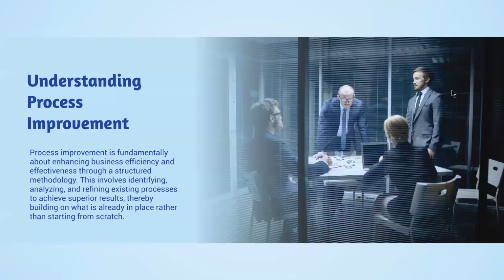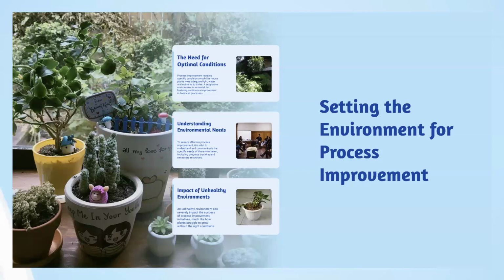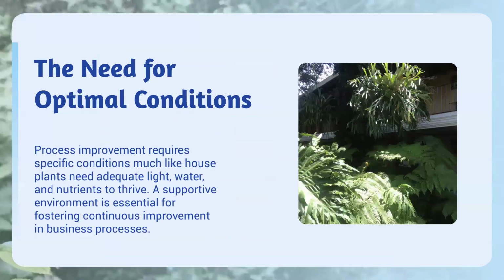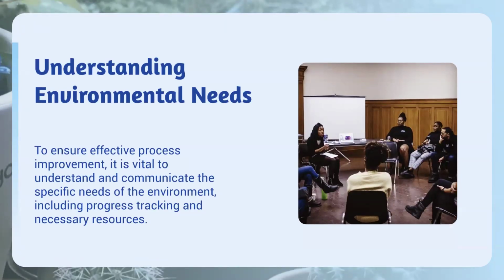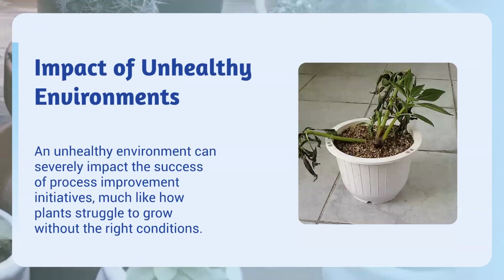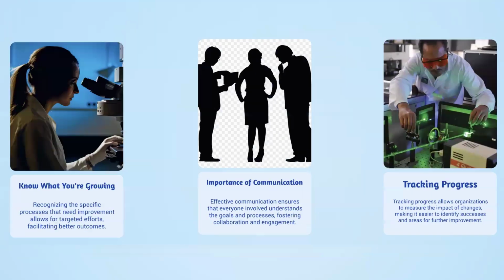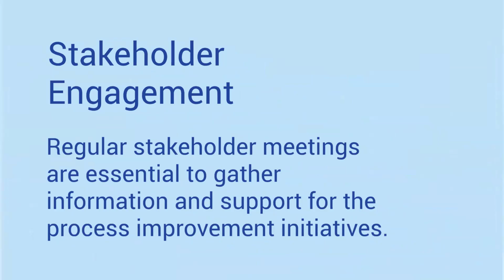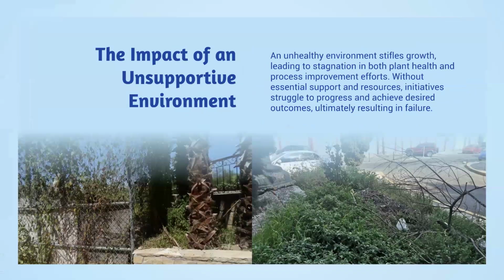Cultivating a Thriving Environment for Process Improvement (pt 1 of 3)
Unlock your law firm’s potential with expert coaching on creating a thriving environment for process improvement. In this session, we explore practical strategies for enhancing law firm efficiency, streamlining intake processes, leveraging automation, and improving reporting to drive better results.

Whether you’re a managing partner, legal operations manager, or practice leader, this video will help you:
   -Implement effective law firm workflow improvements
   -Boost client intake efficiency
   -Use legal technology and automation to save time
   -Monitor key law firm metrics and reporting for smarter decisions

Start transforming your law firm today with actionable insights that foster a productive, high-performing team culture.